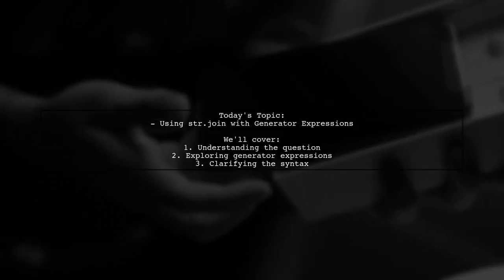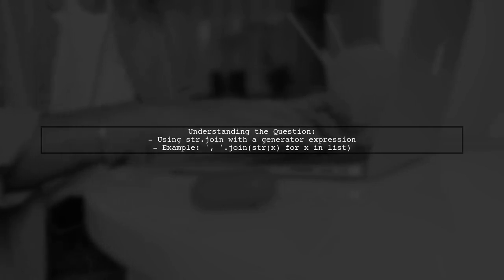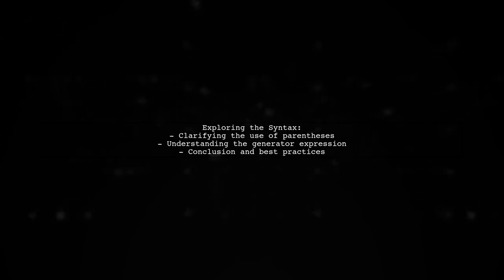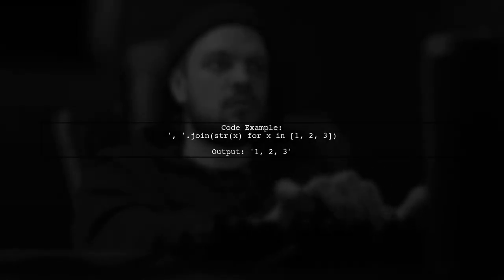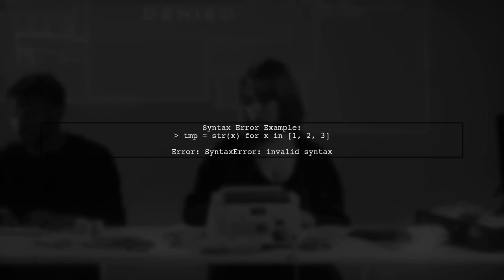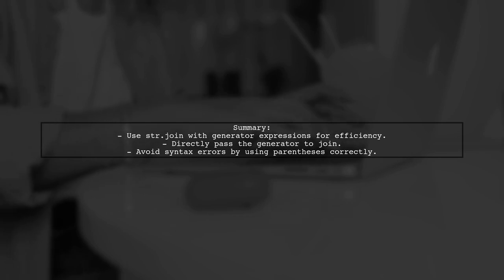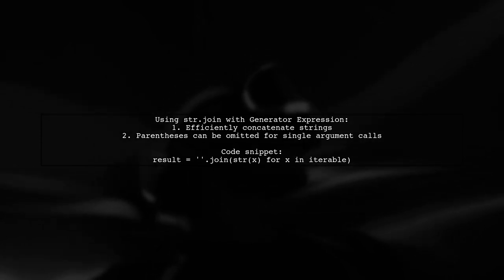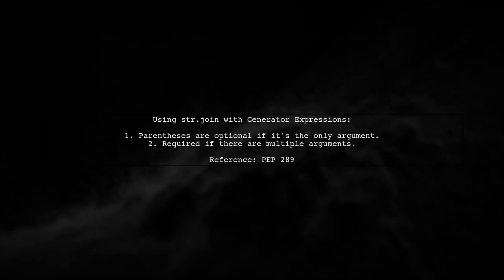Using str.join with Generator Expressions in Python: A Complete Guide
In this video, we delve into the powerful combination of `str.join` and generator expressions in Python. Whether you're looking to optimize your code or simply want to understand how to efficiently concatenate strings, this complete guide will walk you through the concepts and practical applications. Join us as we explore examples, best practices, and tips to enhance your Python programming skills!

Today's Topic: Using str.join with Generator Expressions in Python: A Complete Guide

Related to